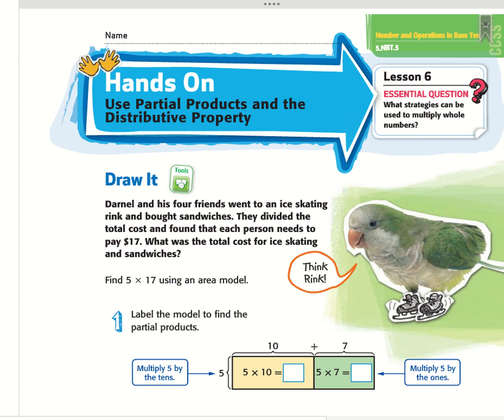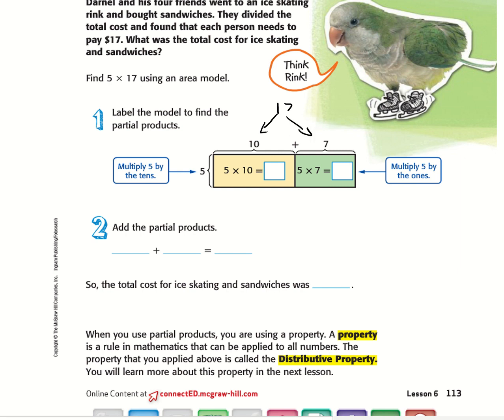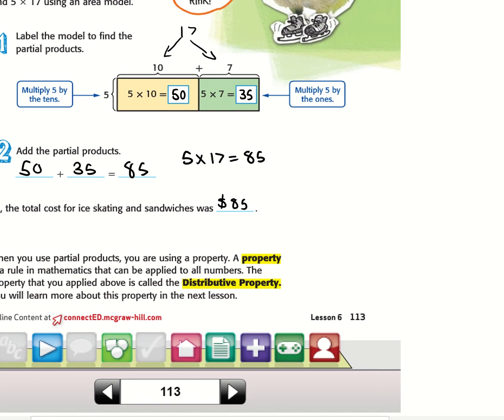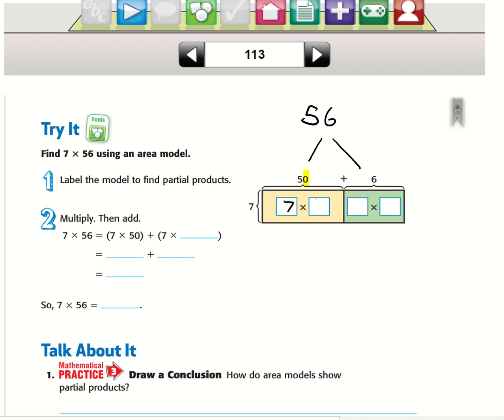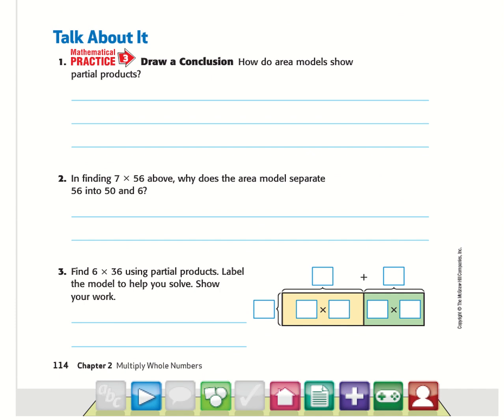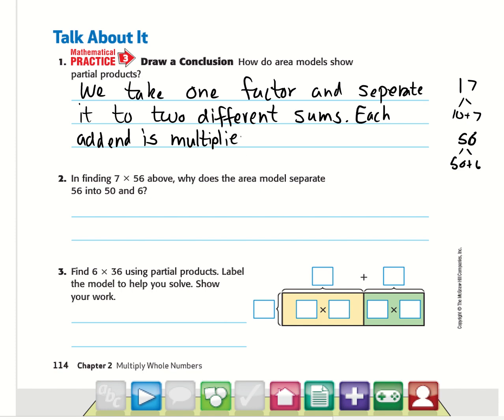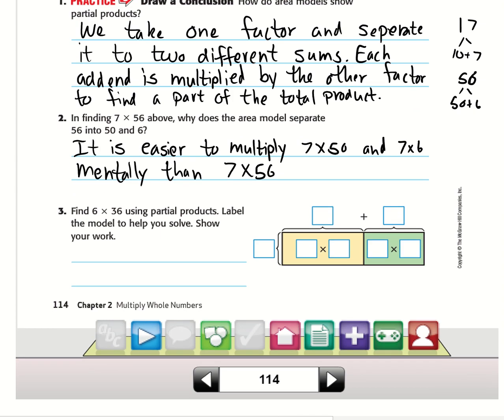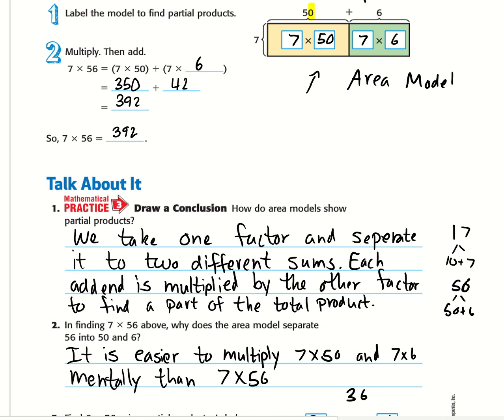5th Grade Math Chapter 2 Lesson 6